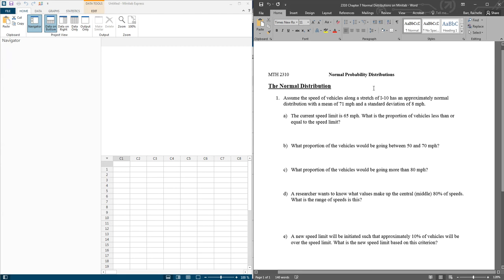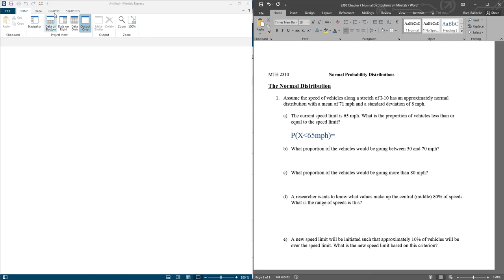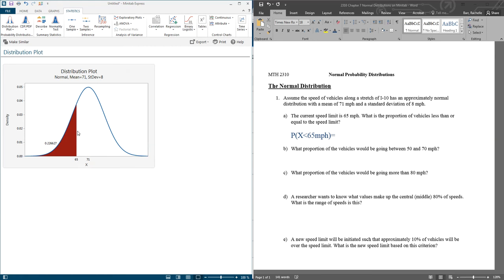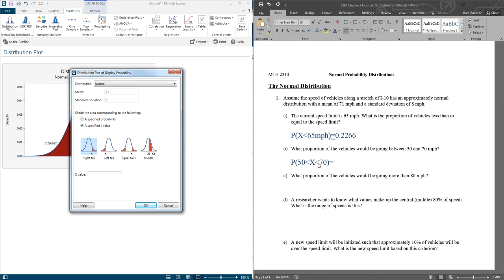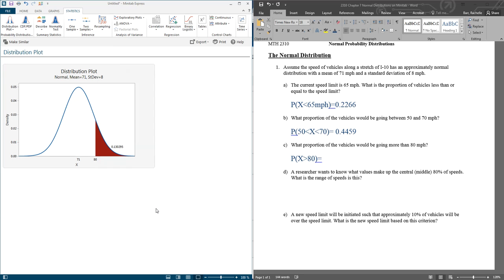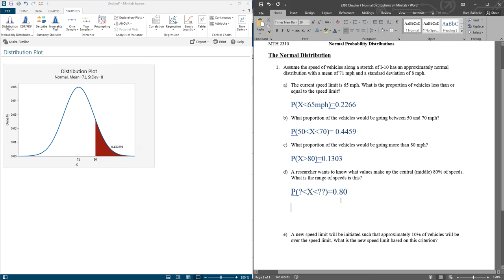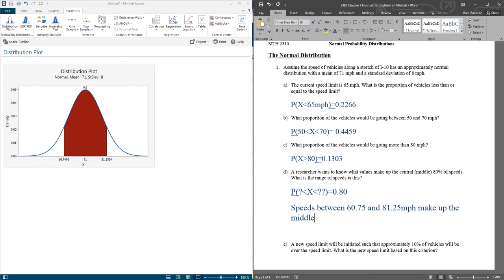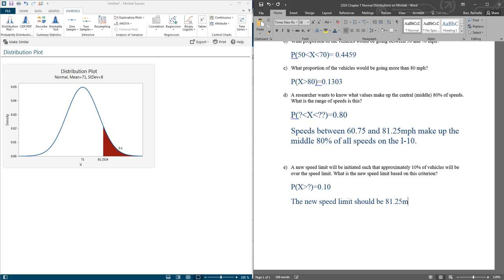Chapter 7 in Minitab Express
Normal and inverse normal calculations in Minitab Express